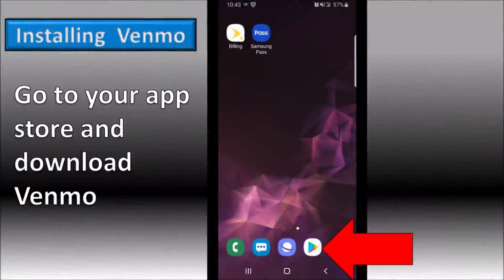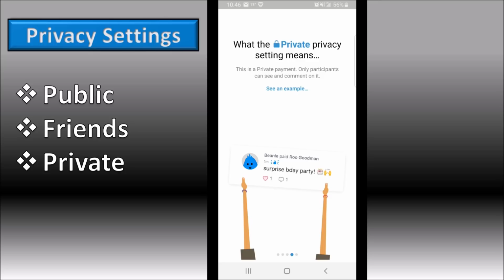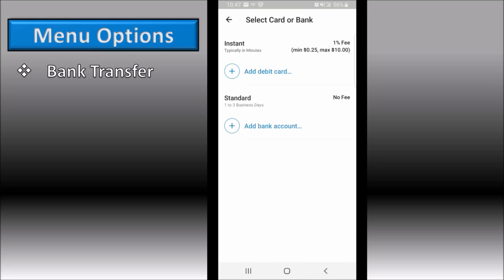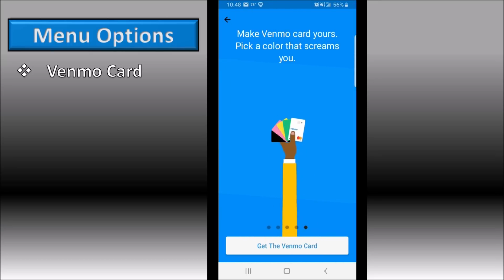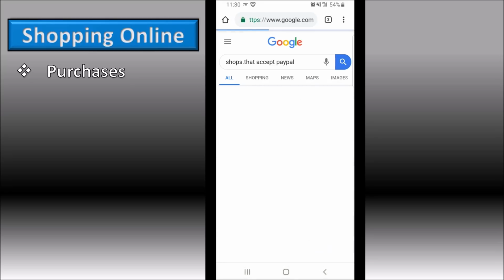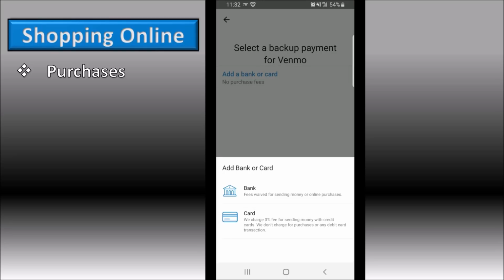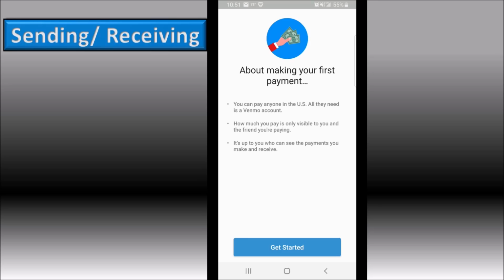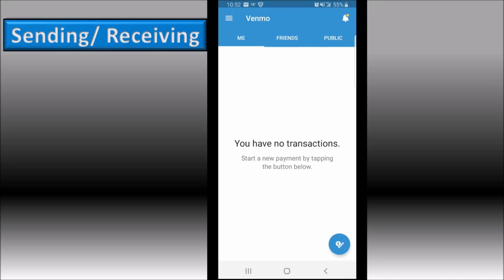How Does Venmo Work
This video is basically a tutorial for beginners.In this video I will show you how to use the mobile app Venmo. The topics that are covered are :

Setting up Venmo
What options are in the menu
Making purchases online with Venmo
Privacy settings
Sending and receiving

The main benefits of using Venmo are the ability to easily send money to friend, family, coworkers, and businesses for free using you bank account or for a small fee by using  card. Once you get the basics you can understand and answer the question of What is Venmo and How does Venmo work. The device used to record this video was an android.

Lalas World

Hostgator Webhosting

How Does Venmo Work | What is Venmo and how does it work |